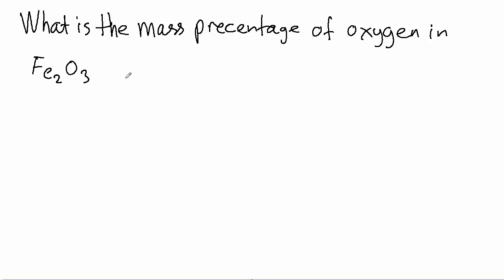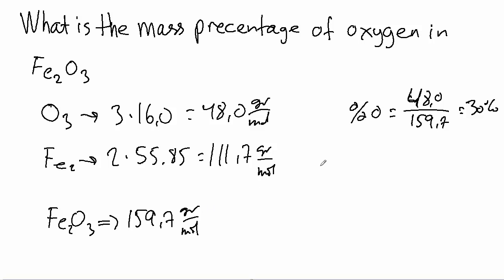[Example] How to Find the Mass Percent of an Element in a Compound.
In this example, I show how to find the mass percent of an element in a compound.

Question: What is the mass percentage of oxygen in Fe2O3?